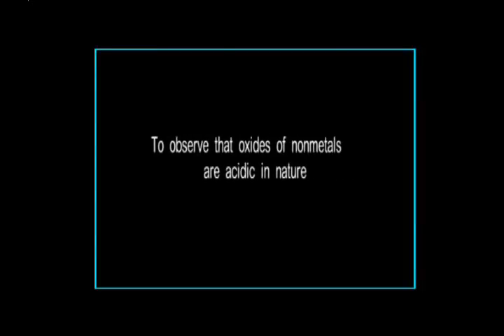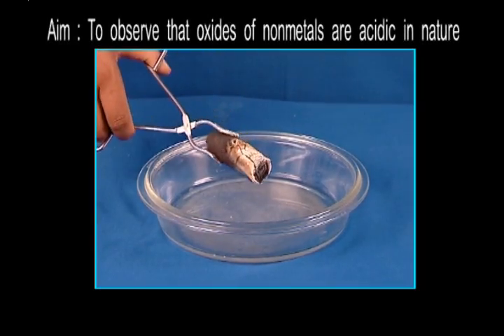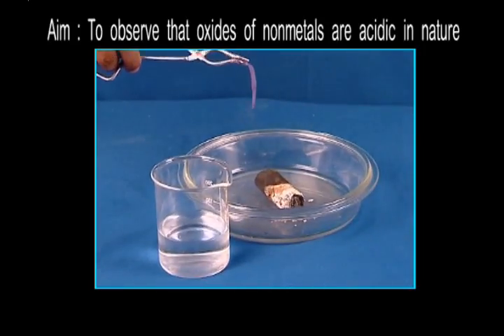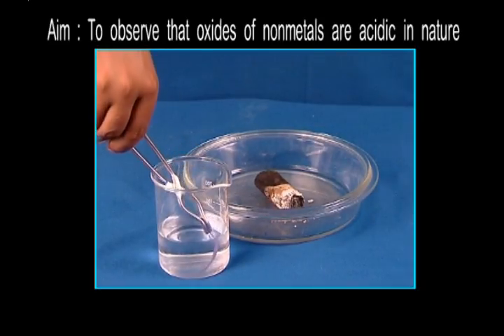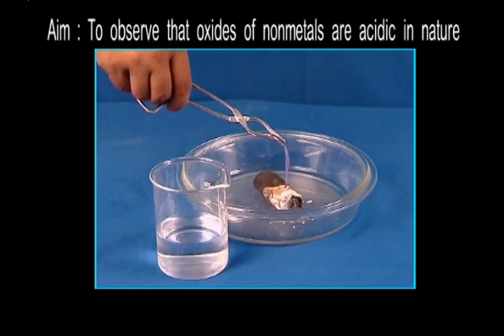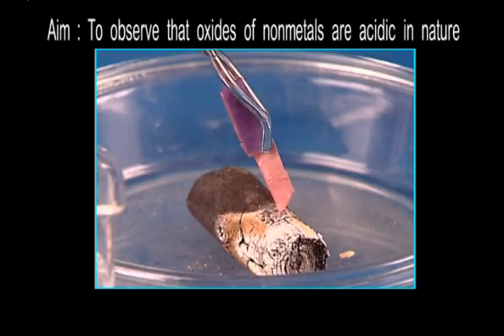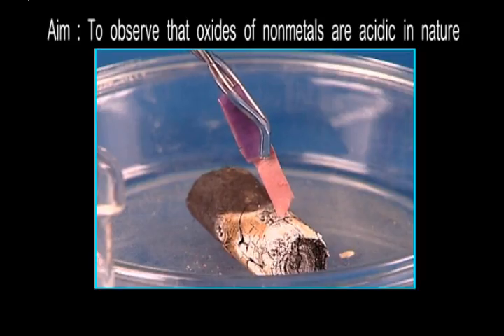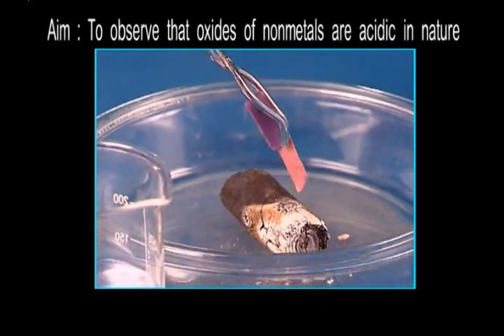Science Experiments - To Observe That Oxides Of Nonmetals Are Acidic In Nature